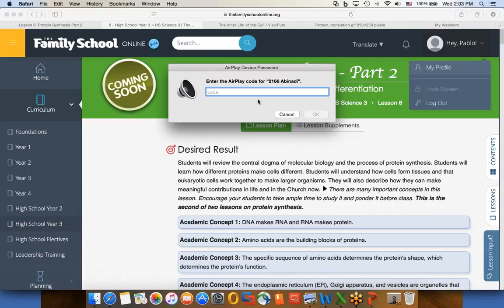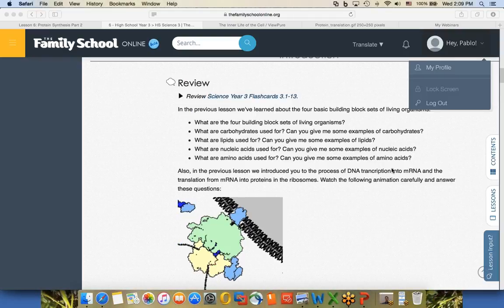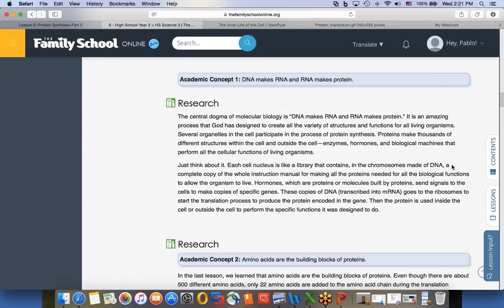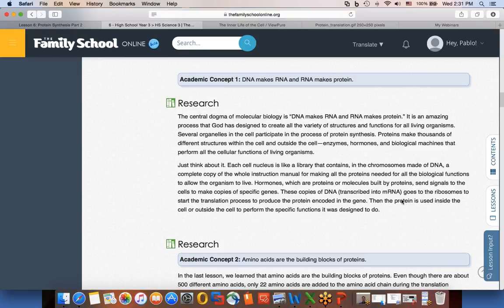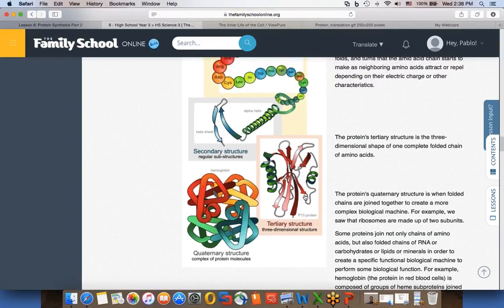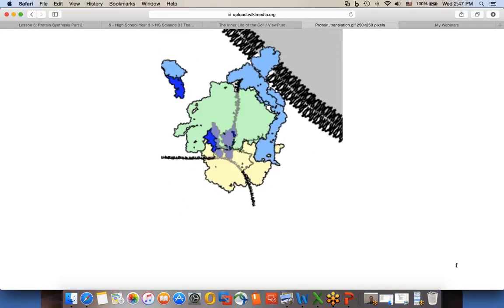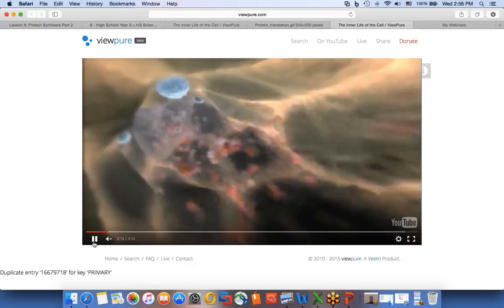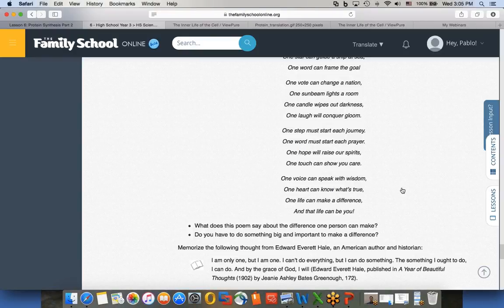Y3 S 04 HS Protein Synthesis Part 2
After reviewing the previous lesson we continued learning about the amazing process of protein synthesis. The students did most of the presentation of each academic concept. We watched the Inner Life of the Cell with interpretative commentary.